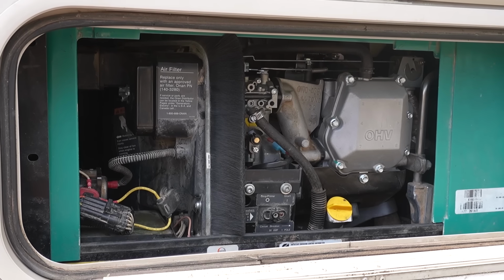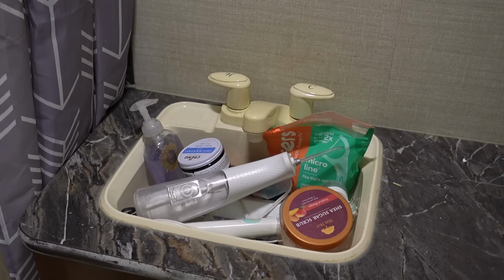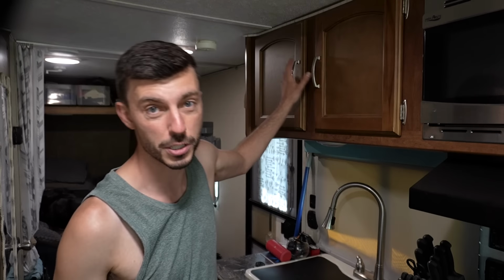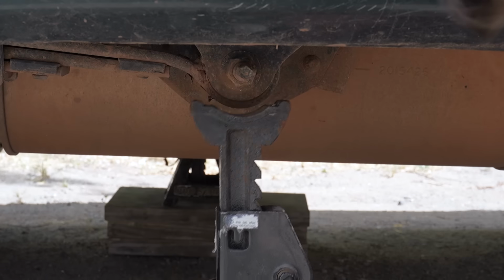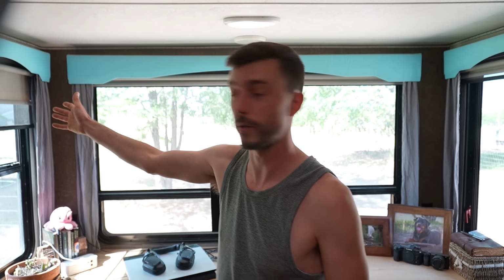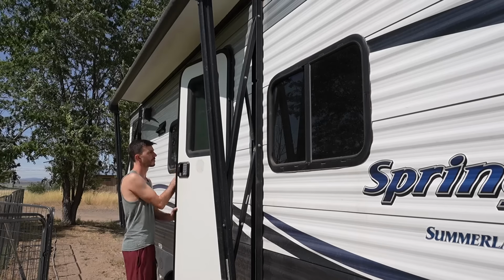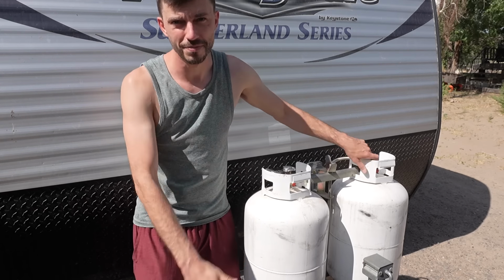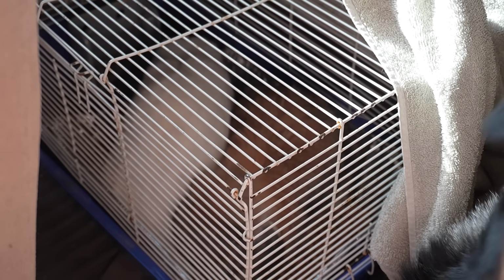I Go Through This Checklist Before EVERY Travel Day - RV Life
Are you travel ready? Here's my complete RV safety checklist I go through before every travel day.

☆All My RV Gear: